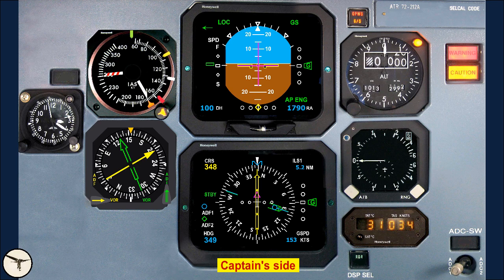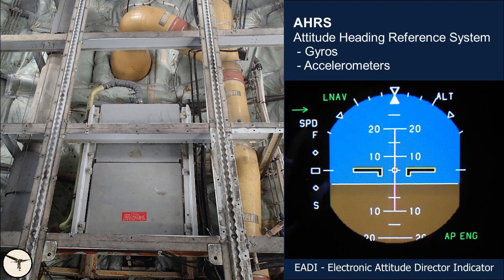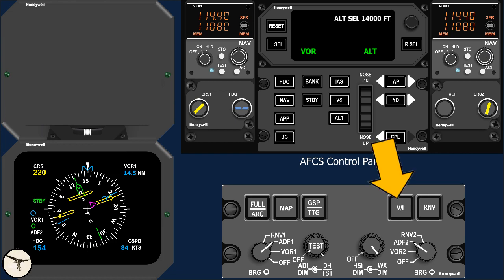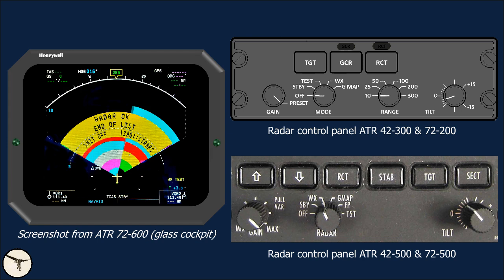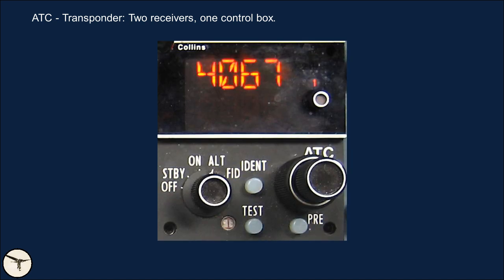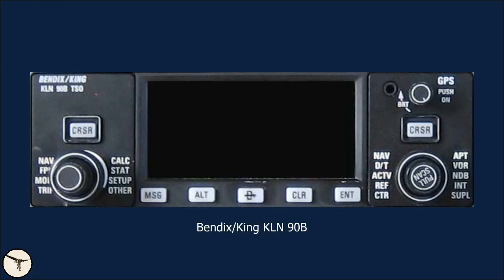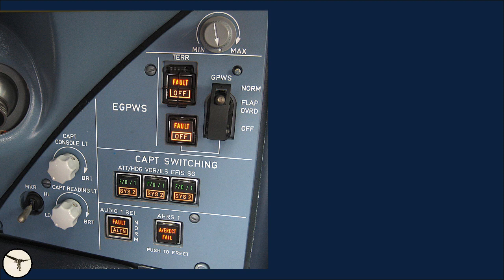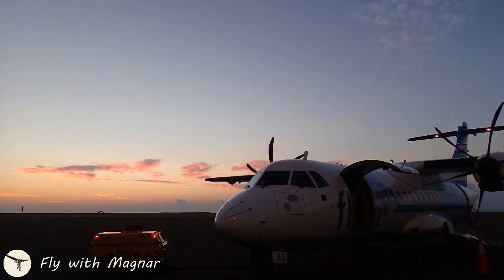ATR systems - EFIS instrument panel part 1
This video is part 1 of two videos explaining the instrument panel in ATR aircraft with an EFIS cockpit.